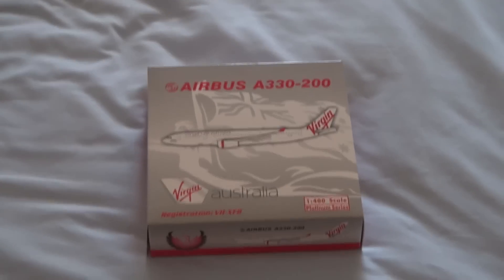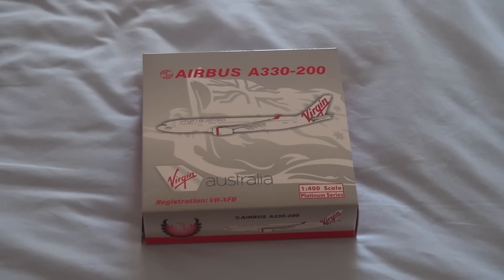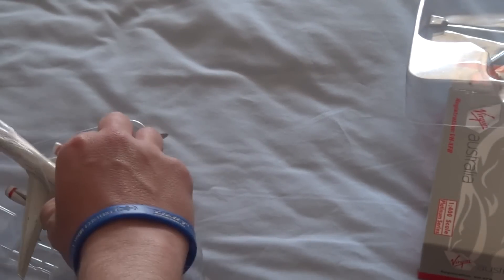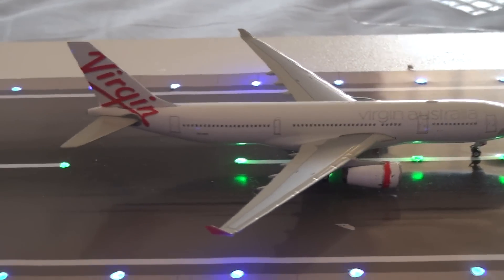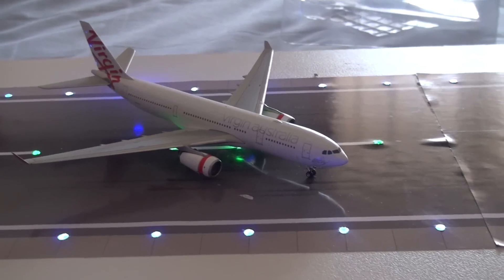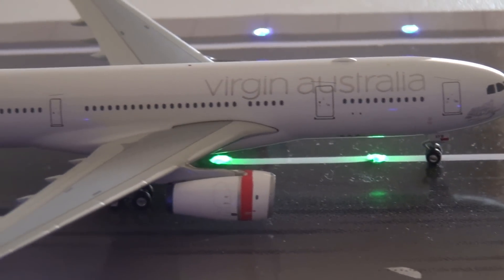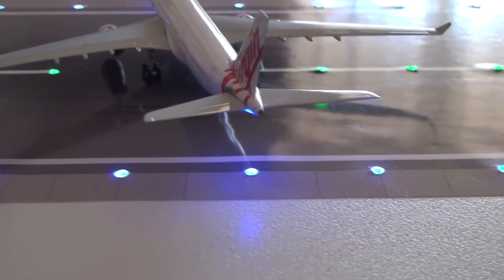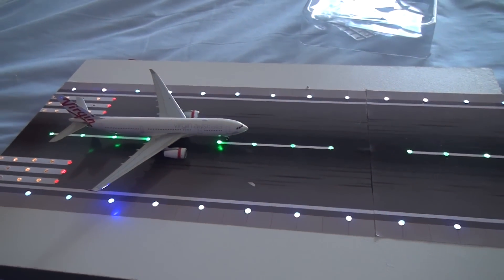Virgin Australia Airbus A330 - Phoenix Models 1:400 Review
Review of my new Virgin Australia Airbus A330-200 in the new, very classy, Virgin Australia livery.